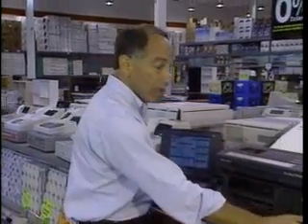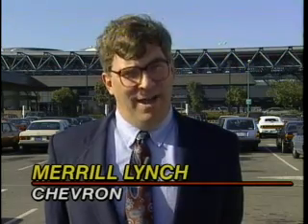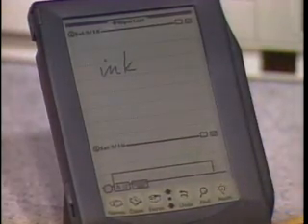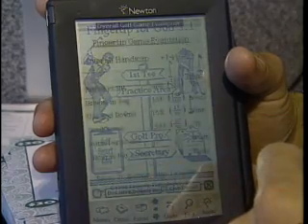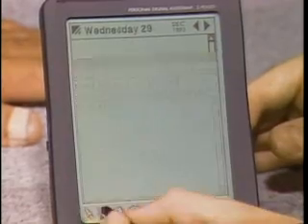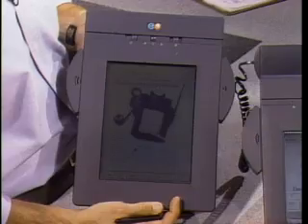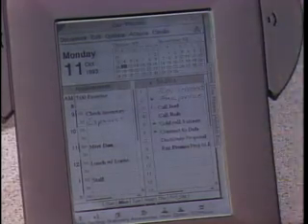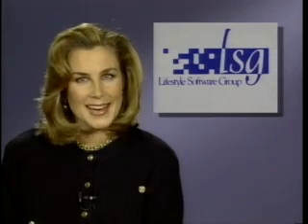Presentation of Apple Newton • The computer chronicles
► Ce soir une petite vidéo sur la présentation du Newton d'Apple par l'équipe de computer chronicles mais aussi avec Tony Espinoza
Bon visionnage :)

- Bonne soirée à tous et n'oubliez pas de manger fruité :)